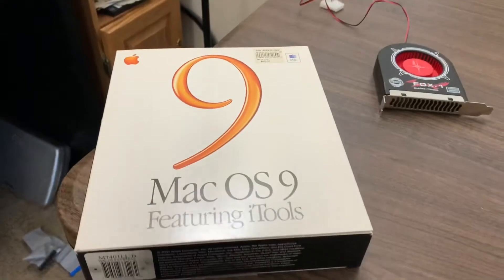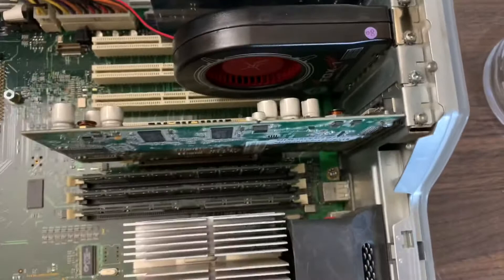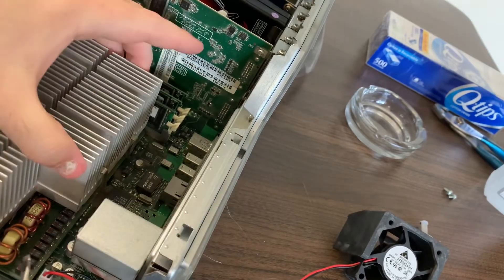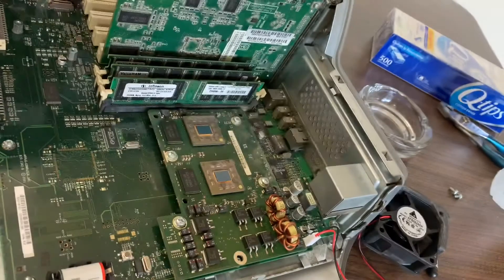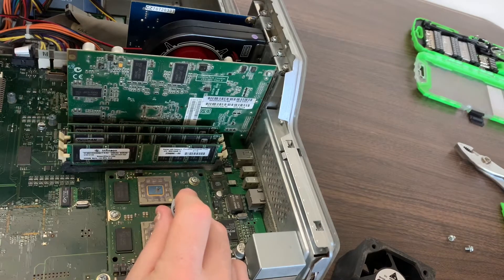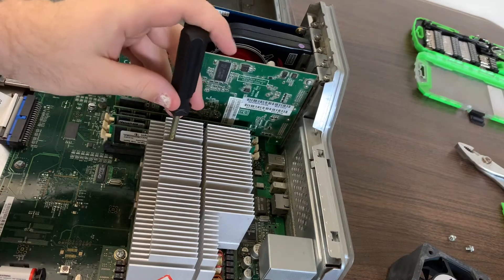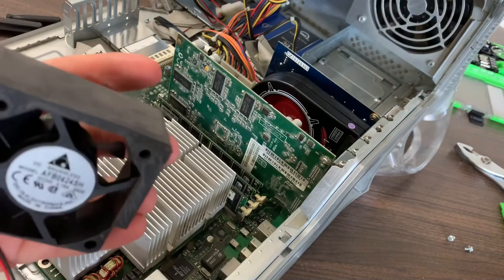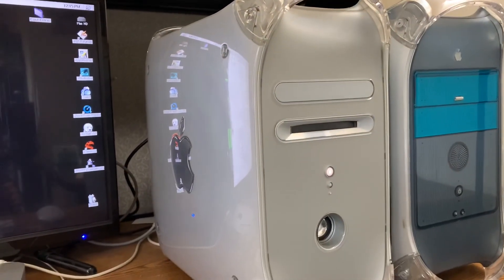Crucial Power Macintosh Maintenance: Re-pasting My Beautiful G4 Quicksilver’s Heat Sink.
Today, I’m performing some crucial maintenance for “vintage” machines, and that would be removing decades old thermal paste and applying new. This Power Macintosh is the dual 1ghz G4 Quicksilver. They generate massive heat, so having replaced the CPU fan, and adding an extra fan in a PCI slot, this was a necessary step for thermal efficiency. I want to protect my dear machine, period.

There are two main types of thermal paste: conductive and non-conductive. Usage and preferences vary, but I highly prefer conductive which is a bit dangerous to your board if not applied correctly, but I believe it has superior heat transfer. I want only the best, so I chose the king of brands, Arctic Silver. I don’t have proper filming equipment so please bear with me, but in this video you’ll see how I accomplished this task.

One other thing;

So...I lied a bit. I made a computing related video again. You see,
I recently had a video up saying I wanted to try and keep BitPusher’s channel related to BitPusher’s music only, and that there would be no more computer geek vids...so I apparently lied. I was so happy to finally do this because I love this machine just immensely and I couldn’t fight the urge to make this video. This tower takes a piece from one of the happiest periods in my life, back when I lived on OS 8 and OS 9 and gives it the horsepower my G3 iMac I had in high school wouldn’t have even dreamt of and would have quite honestly had me salivating had such a thing even existed at that time. Here goes, thanks for hanging out with me.
  —BitPusher